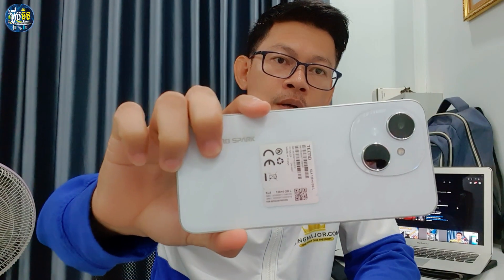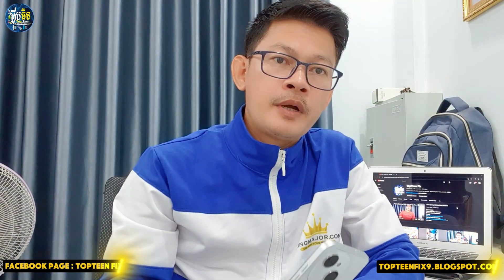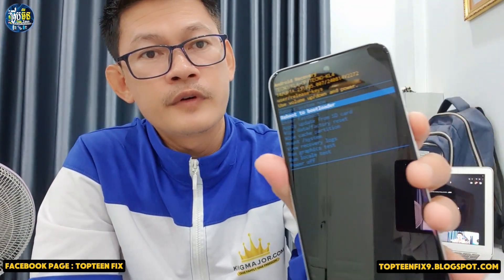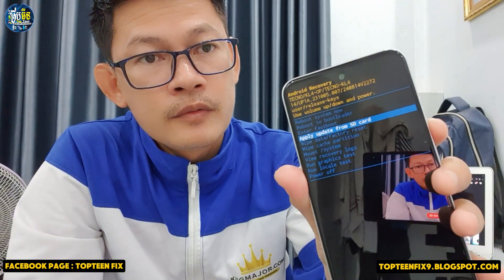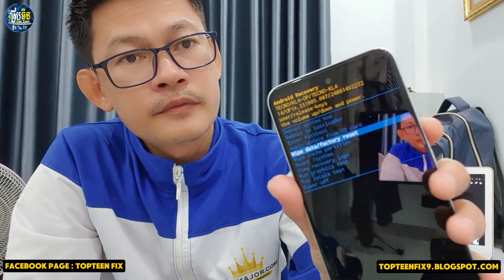Tecno Spark Go 1 Hard Reset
For more about TopTeenFix :
Blogger: